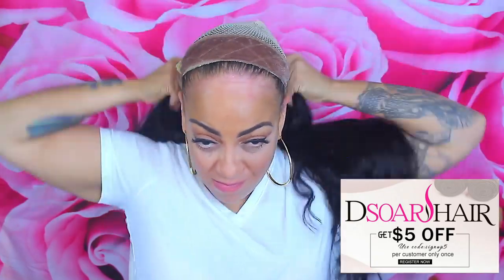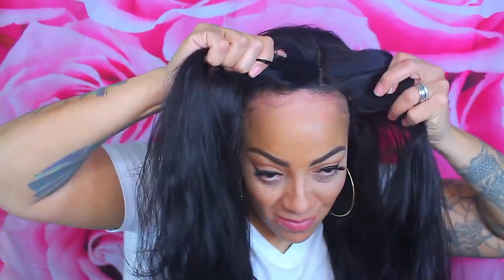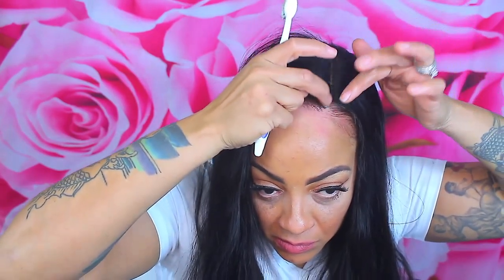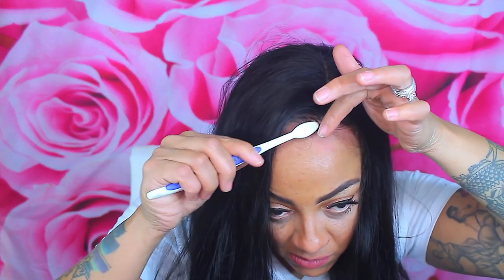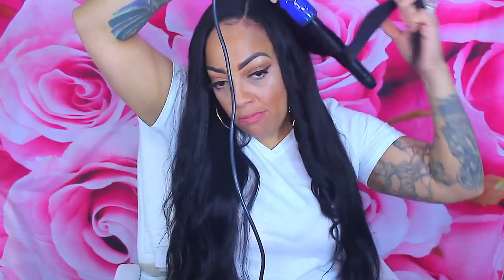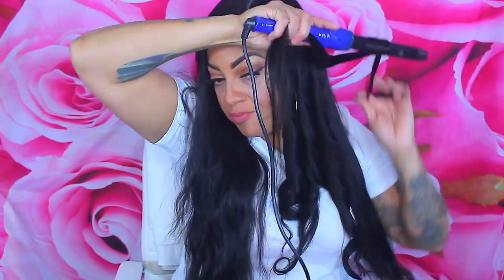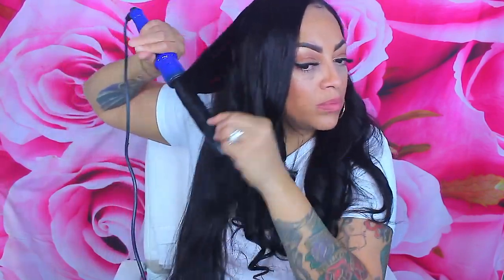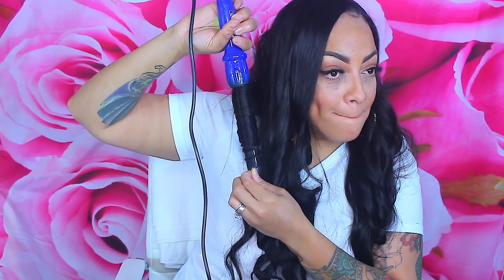CHEAP AF BUNDLE HAIR DEALS WIG MAKING MOTHERS DAY SPECIALS feat DSOAR HAIR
its almost time for MOTHERS DAY if you are like me one who loves hair then make sure you check out these cheap af bundle hair deals for wig making with dsoar hair for theyre mothers day specials.

♥♥♥♥♥Surprise and Discount♥♥♥♥♥

Happy Labor day sale April.28-May,1

➤First Register, $5 Off,Code:Signup5

plus one pieces  20" Free part Loose lace closure.

SOME OF MY FAVORITE SITES